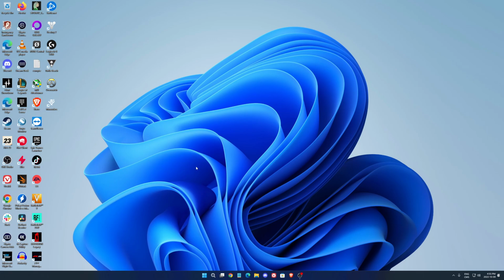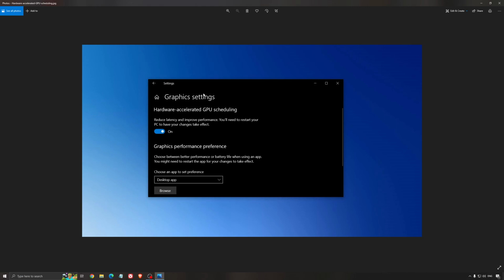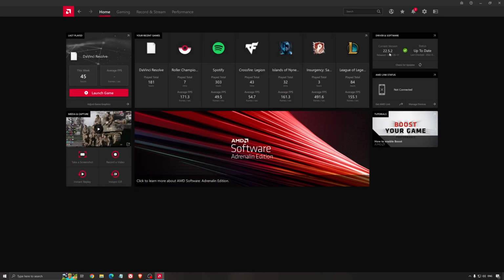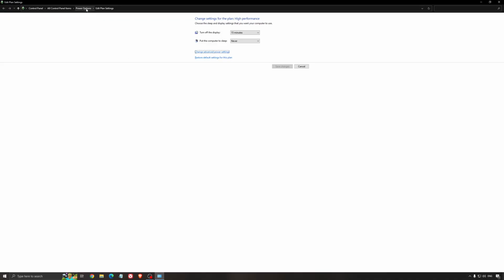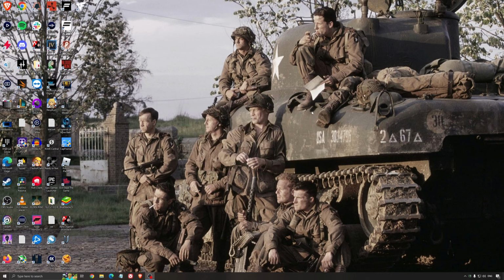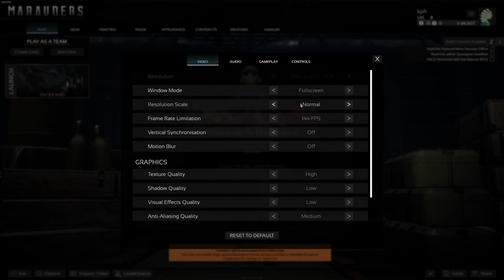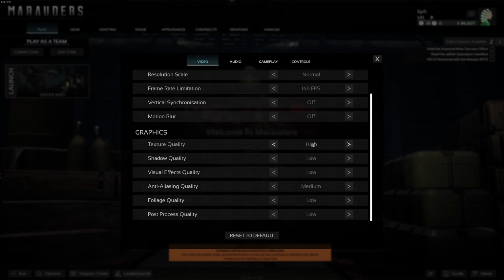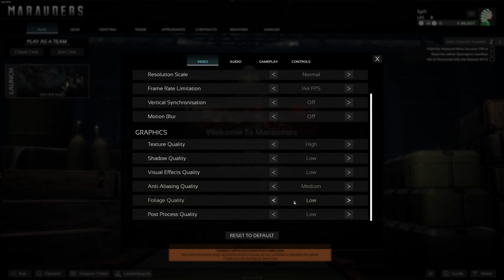BEST PC Settings for Marauders! (Maximize FPS & Visibility)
This is a simple tutorial on how to improve your FPS on Marauders. This guide will help you to optimize your game.

This video will teach you guys how to optimize Marauders for the best increases possible to boost fps reduce lag stop stuttering fix spikes and improve visuals within Marauders.

0:00 - Windows optimization
4:35 - Marauders settings

My Configuration:

CPU: Ryzen 5900x
GPU: Radeon 6900XT Saphirre Nitro+
Ram: 32 GIG DDR4 3600mhz
Headphone: Sennheiser HD 599 Special Edition
Microphone: Rode NT1
Keyboard: HyperX Alloy origins core
Mouse: MZ1
Mousepad: XM4
Camera: Elgato Facecam